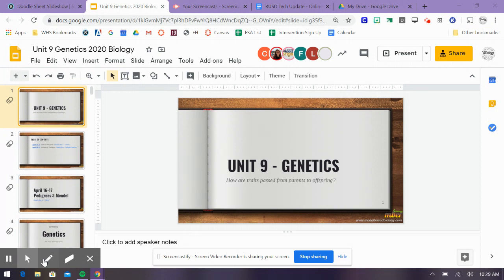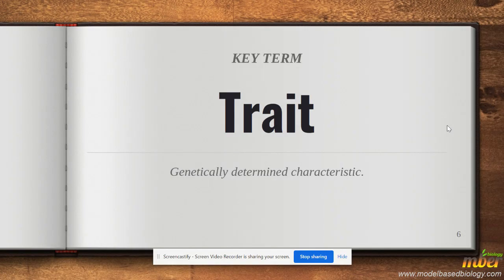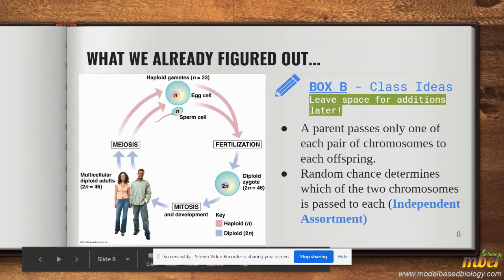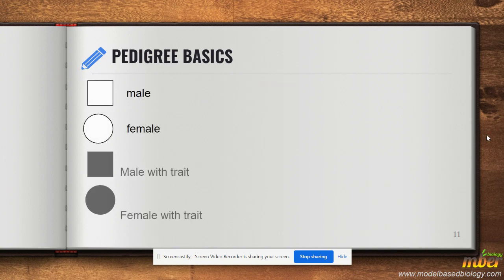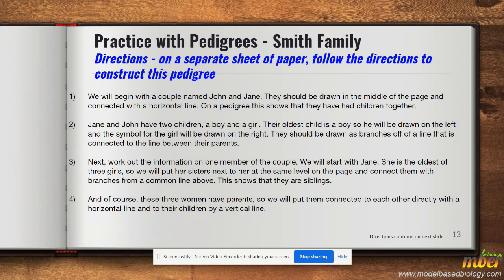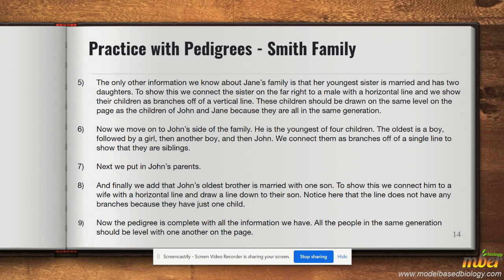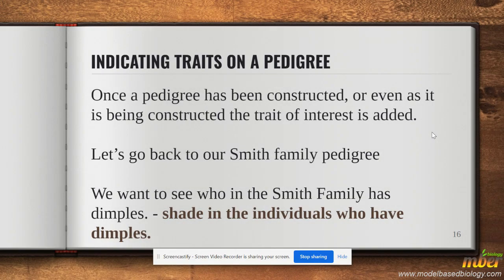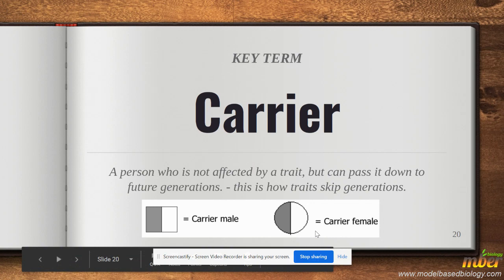Unit 9: April 16-17 Lecture